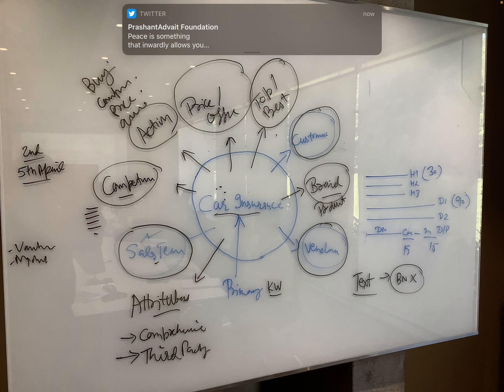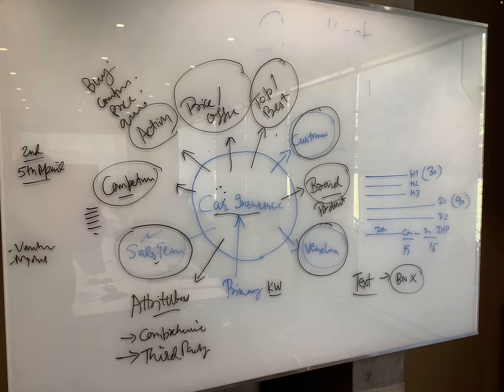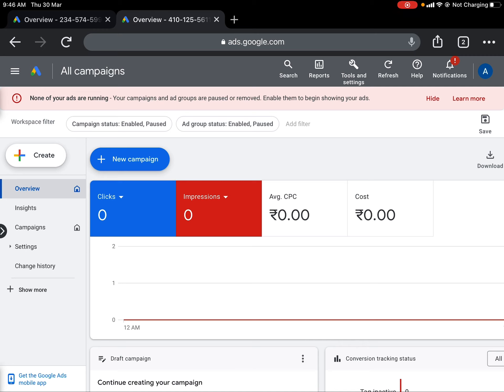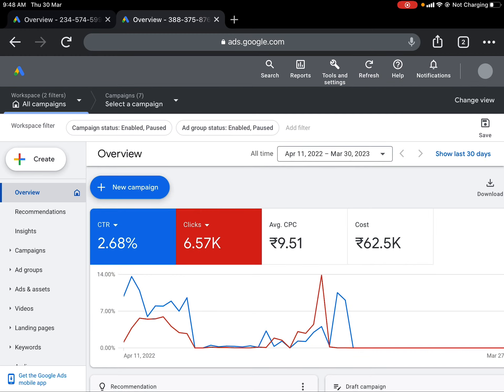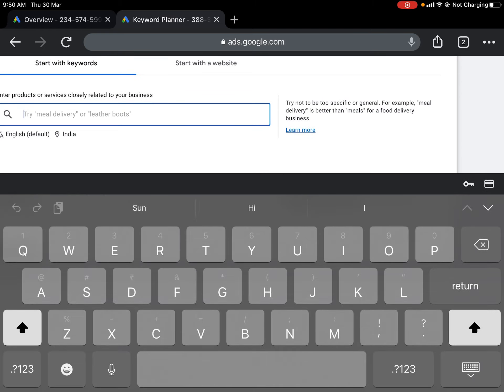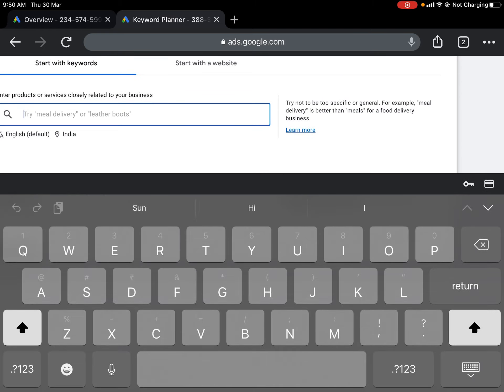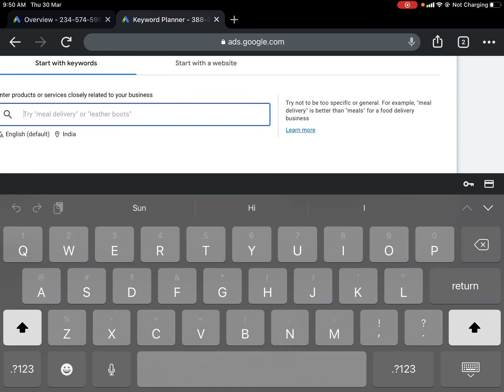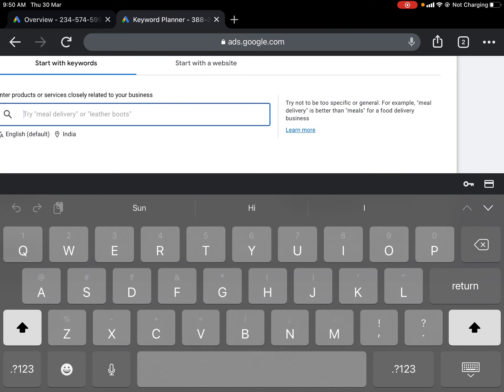How to use Google Keywords Planner tool using best practices of keyword research - Ajay Chhabra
This Video is about how to use Google ads keyword planner tool Plus this video also gives insights on some of the best practices of keyword analysis which you can use to plan your campaign better.

Google keyword planner tool is one of the most important tool in the hand of digital marketers. To be able to utilise this tool you need to have an existing Google ads account linked with your gmail ID. So when you log on to your keywords analysis tool it gives you options to select single or multiple key phrases and also allows you to discover keywords with the help of your website.

From the first screen itself you can change your language and geography for which you want to select the key word count. Once you click on get results, In Google keyboard final analysis tool you see some recommendations of other key phrases from Google, geography, language and time frame. By default the time frame is set to last 12 months and as a best practice you could always change the time frame to last month to get the most accurate results about the keyword phrase you are searching for.

The tools allows you to refine your search by adding other keywords or changing language or changing the geography in the real-time basis. When you get the keywords results you see the keywords name, average monthly search volumes, 30 days change, year-on-year change, competition index, top of the Page bid in its lowest and maximum range.

This is an interesting tool and you can always talk to your customers, your vendors, your suppliers and your sales people and interview them to find out how are they finding new customers and how new customers are finding you online.

With respect to any key phrase you are using you can use action words like buy, sell, price quotation, proposal etc. You can also use attributes like let’s say in case of car insurance comprehensive car insurance or third-party car insurance. You could always include brand keywords and competition brand keywords as  your ad groups in the campaign.

So these are some of the best practises which you can use and get best keywords for your campaign. You can always use other tools like SEMRush to figure out the paid keywords and organic keywords which are driving the maximum traffic to your competition brands.

If you still have any doubts regarding keyboard analysis please feel free to reach out to me at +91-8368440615 or send me a email at: and I will try to answer your queries.